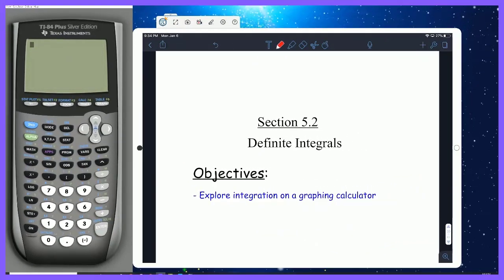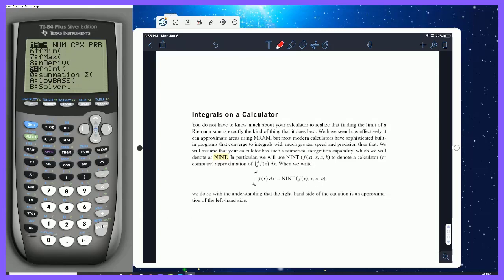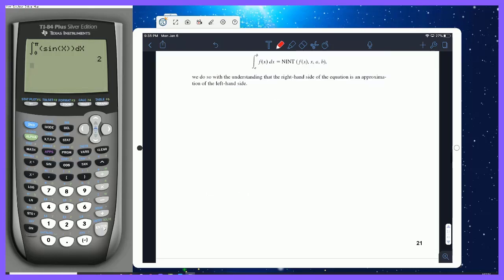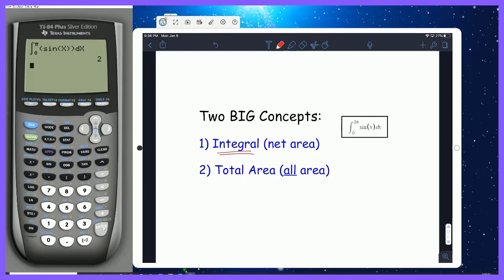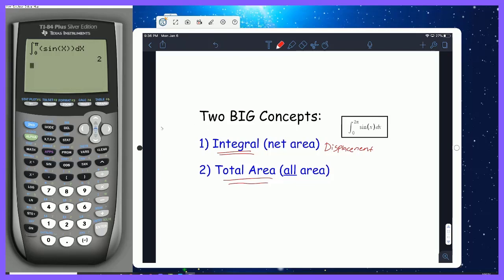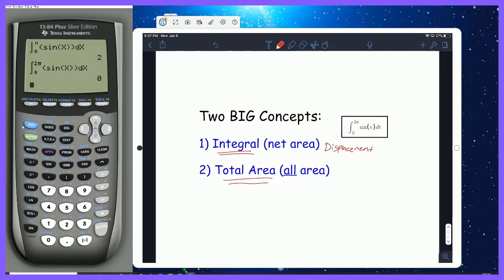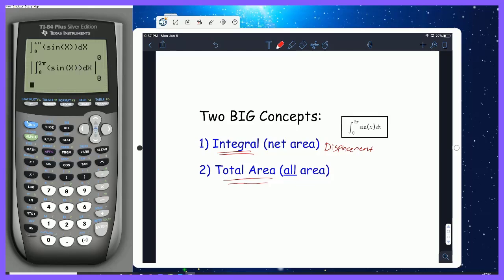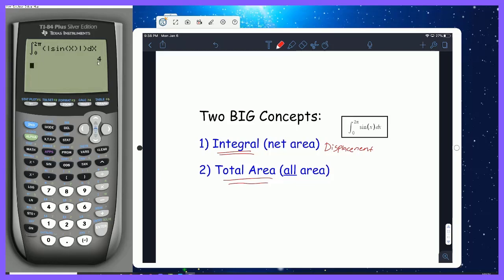Integration on a Calculator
Objectives:
- Explolre integration on a graphing calculator